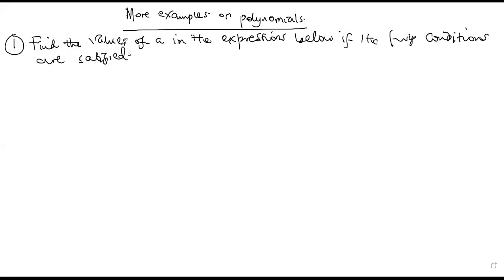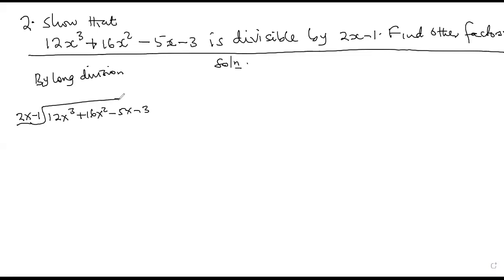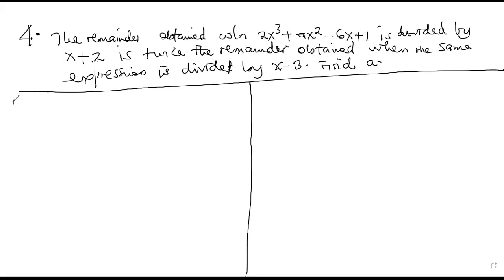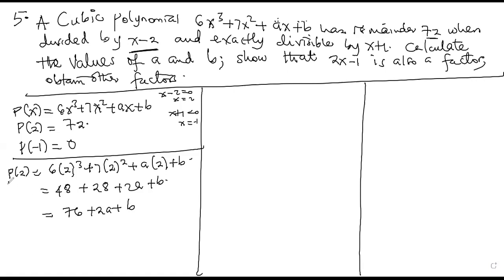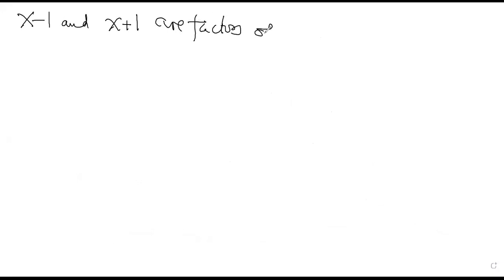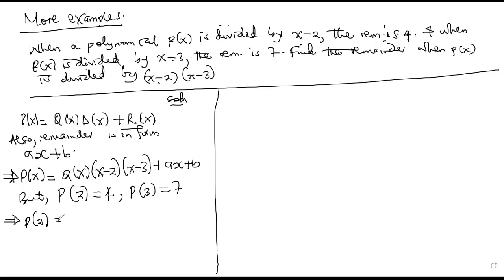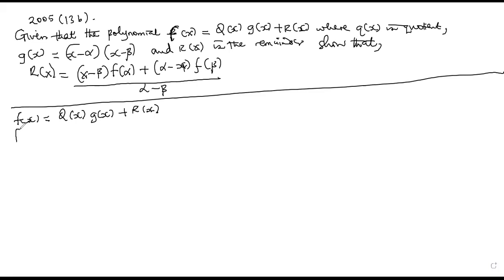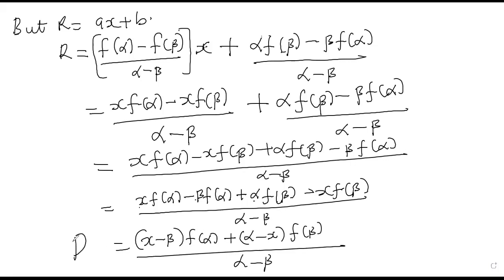POLYNOMIALS (LESSON 2).